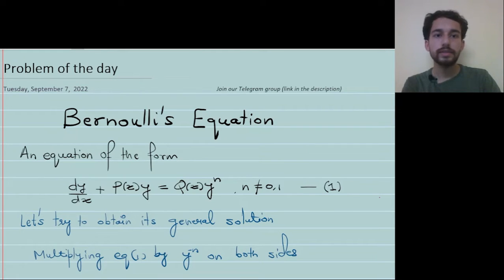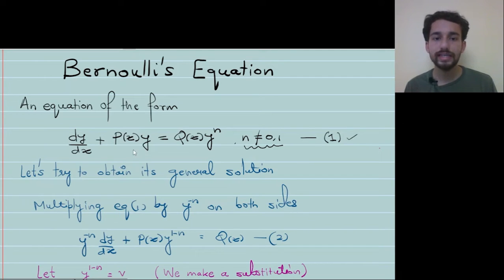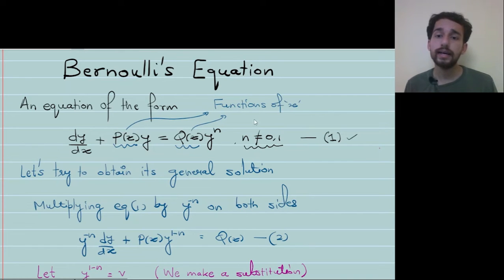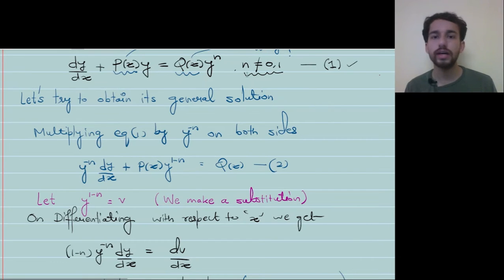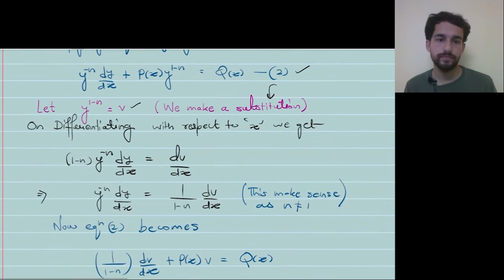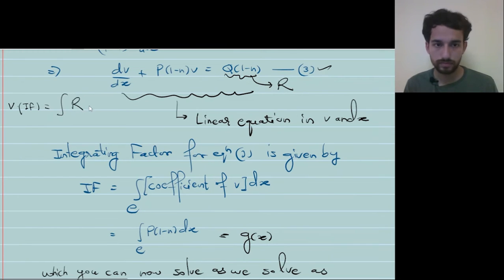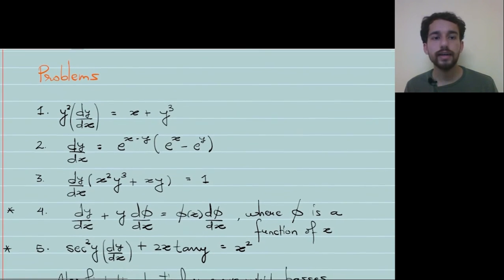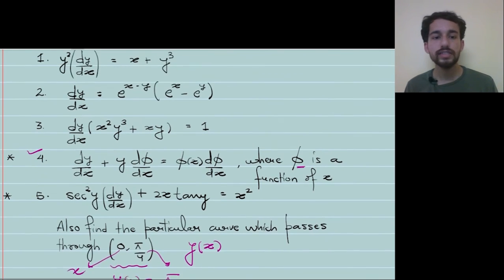Bernoullis Differential Equations | BSc Mathematics | Vigyan Bharat | Nikhil Raghav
Problem of the day from Differential Equations

✅Join our Telegram group for doubt solving, important problems and good resources for your target entrance exams

• You are encouraged to give your feedback and suggestions for the topics in the comment box.

🎧 Available on:

m/kont...

WHAT IS IIT JAM PROBLEM OF THE DAY MATHEMATICS STATISTICS COMPUTER SCIENCE